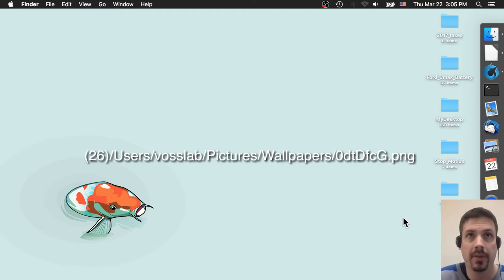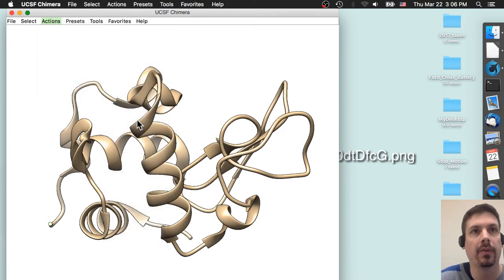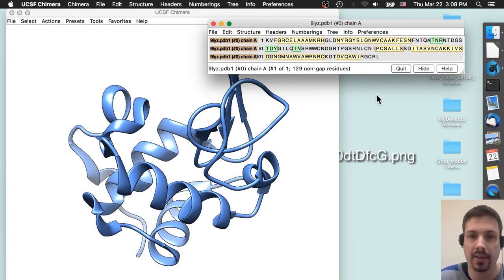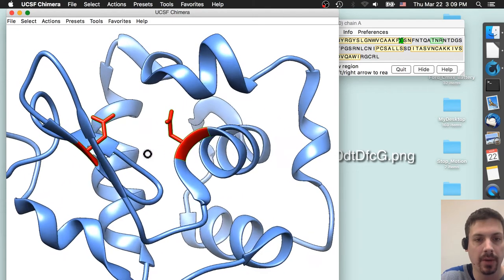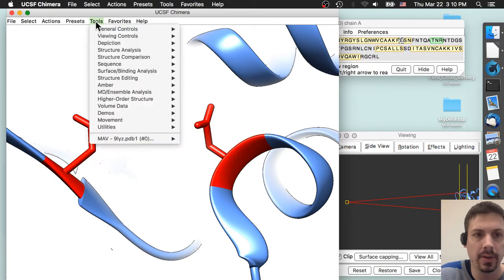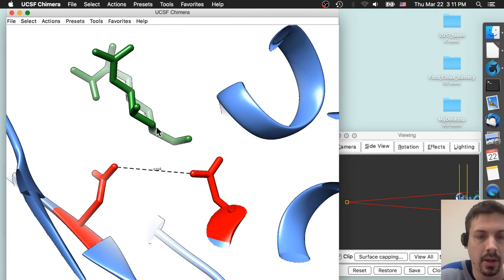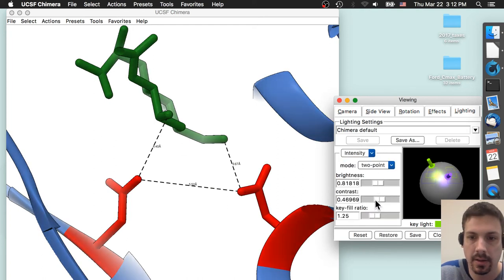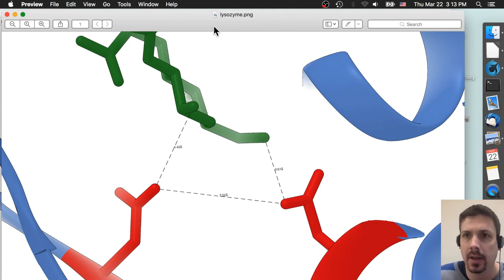How to Make an Image of the Protein Active Site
How to Make an Image of the Protein Active Site using UCSF Chimera.

Hello and welcome to the 5th part in my protein imaging sequence. I am Neil Voss, an educator, a structural biologist and a software programmer.

Today we are going to highlight the amino acids in the active site of a protein enzyme.

My biochemistry students have been assigned to make a image of the active site of chymotrypsin, PDB id 1OXG.

I will do something similar by highlighting the active site for lysozyme, PDB id 9LYZ

Let's now load its PDB coordinates.

First thing, let's hide all of the atoms to better focus on the ribbon diagram.

Let's all color the entire protein cornflower blue. A nice color.

Lysozyme active site consists of two charged amino acids. Aspartate-52 and Glutamate-35.

To locate these amino acids, we are going to use the sequence menu.

Tools---sequence---sequence

If your PDB has more than one chain, select the one that you need, it is probably the largest one.

Clear selection from the image menu.

Find the amino acid you want to select, aspartate is letter D.

Now click on the amino acid and drag the mouse just slightly to select the Asp-52,

In order, to select the Glu-35, letter E, we find it and hold down the shift key to select both amino acids.

Now only our active site amino acids are selected.

Let's color them red.

And show the atoms for our selected amino acids.

Rotate the protein to get a nice view of the active site, sometimes the best view is from behind.

Let's open the side view, so we can slice the area of interest.

A fun addition, would be to add the distance between the active site atoms.

Tools---Structure Analysis---Distances

Clear selection.

Select the atoms of interest with control click and shift-control click.

Then create distance. Very cool.

Alright, I like to make my proteins less shiny, so I will adjust that. Under lighting. Less contrast, high sharpness, low reflectivity.

Save image...

Viola, nice image of the protein active site.